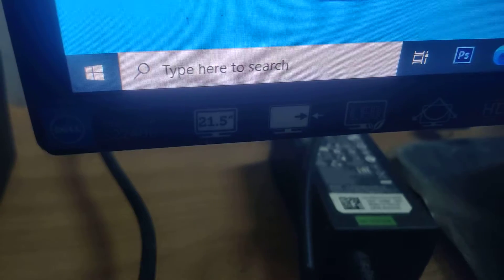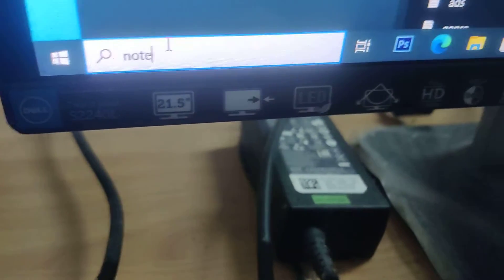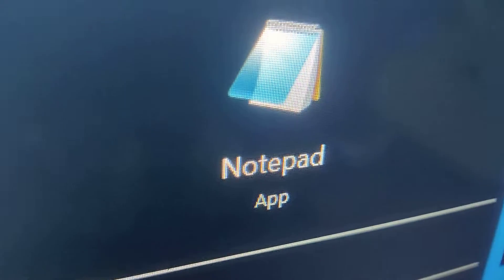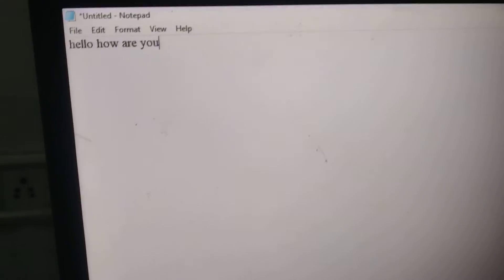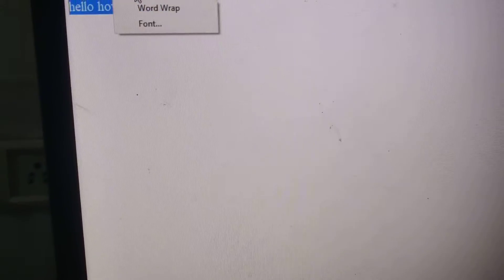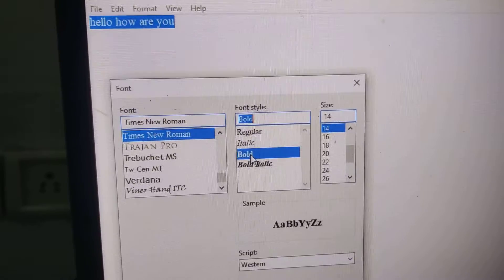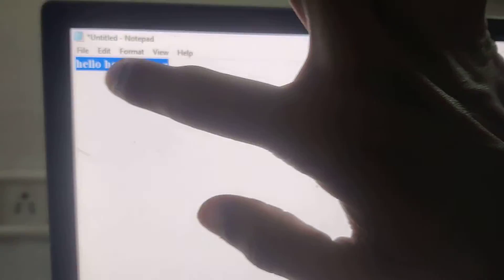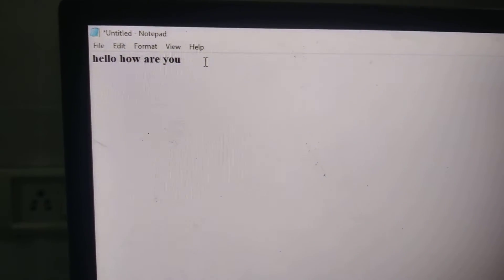how to type bold font in notepad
how to type bold font in notepad app in windows computer